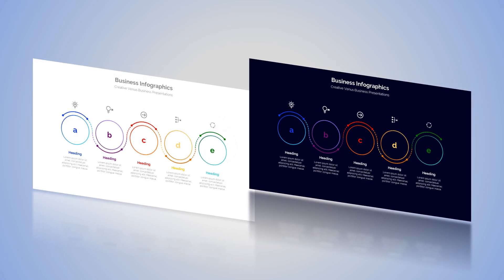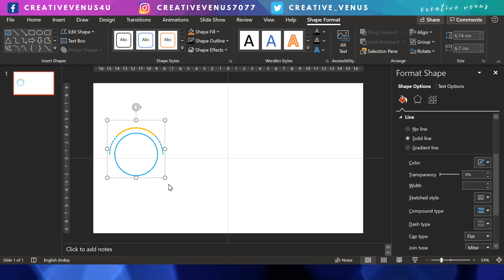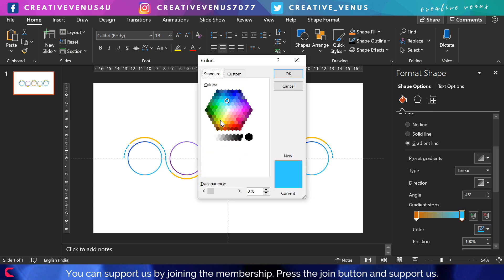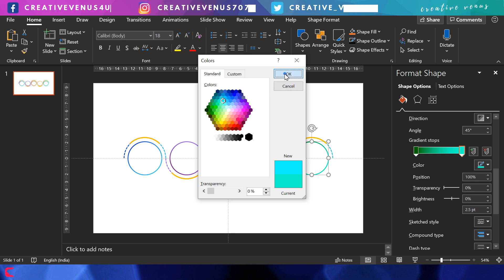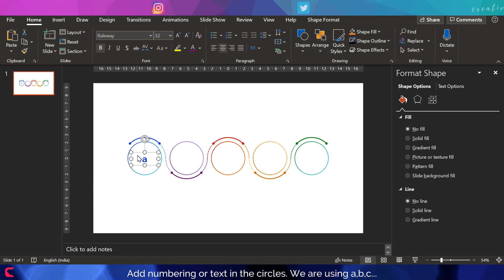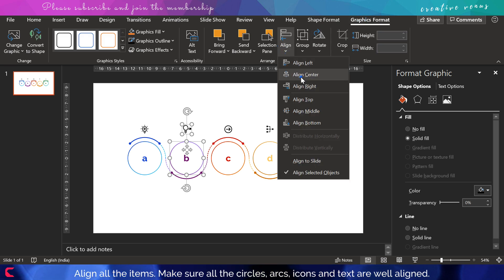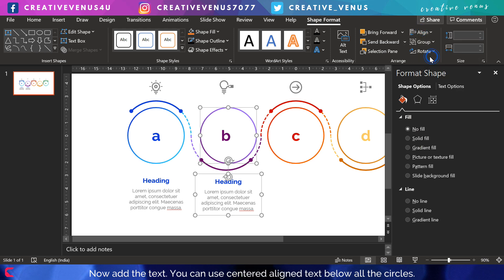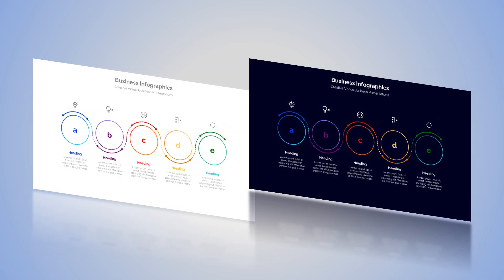Learn to Design Step by Step Business Infographics Design in Microsoft Office 365 PowerPoint PPT